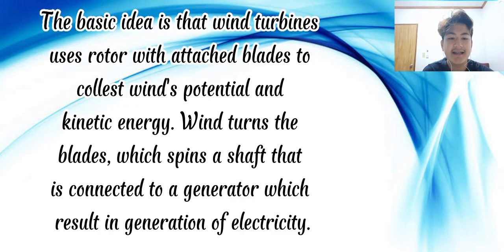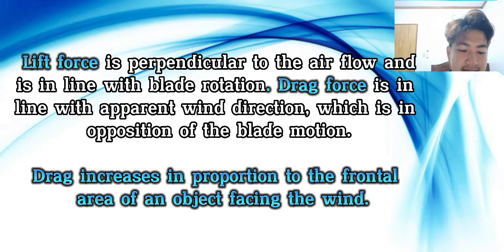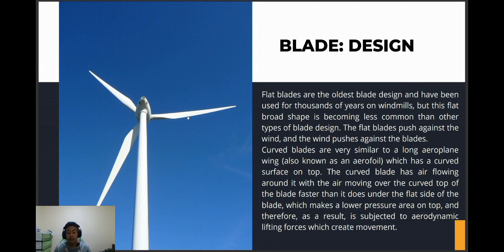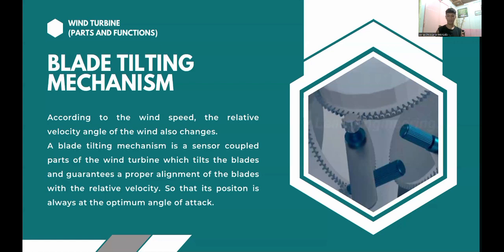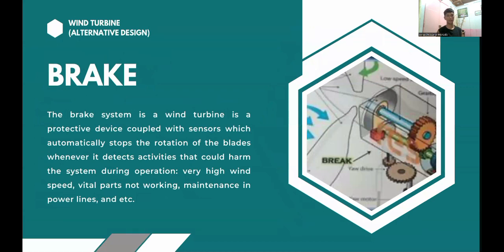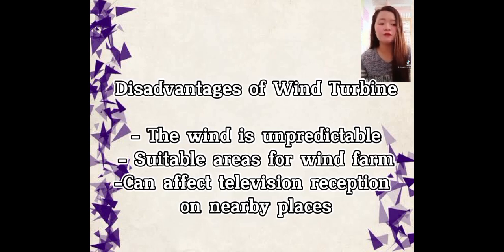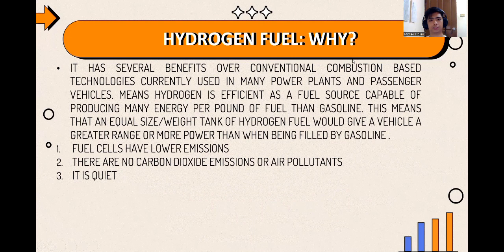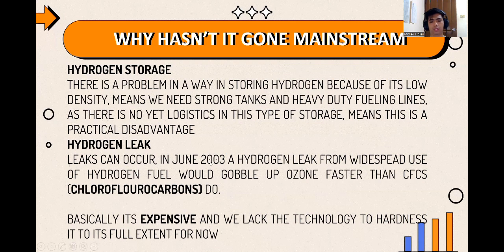Wind Farm and Hydrogen ( R. Morales, M. Quitan, B. Mercado, M. Nolian and CNM Rubio)